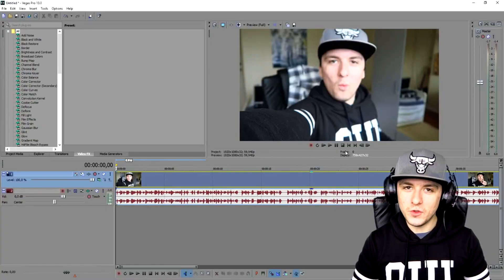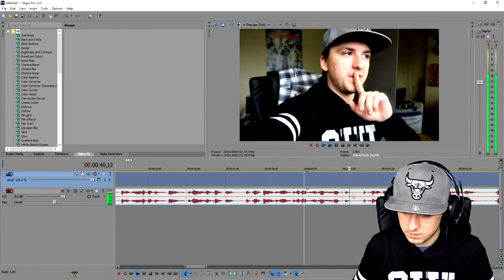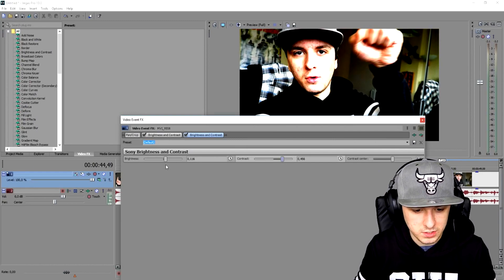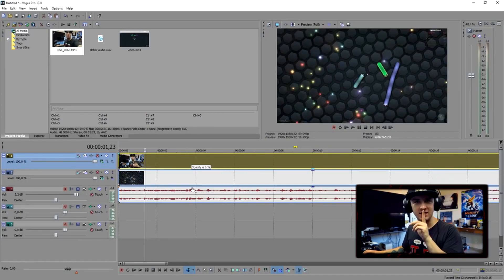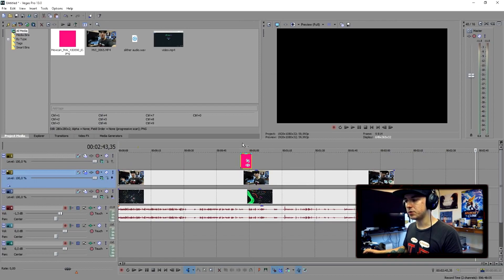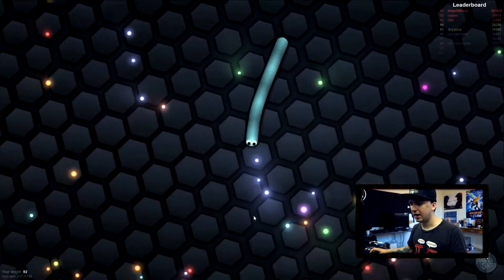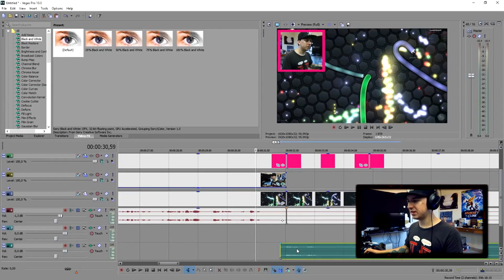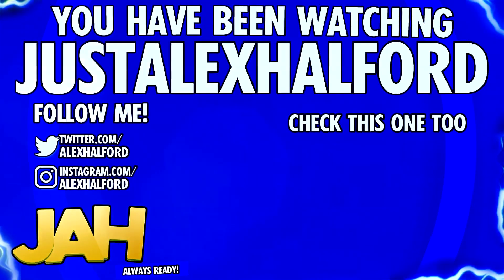How To: Edit Like Pewdiepie in Vegas Pro 14 by JustAlexHalford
How To: Edit Like Pewdiepie in Vegas Pro 14! In this video, JustAlexHalford will be taking over to show you how to edit like Pewdiepie in Vegas Pro 14!